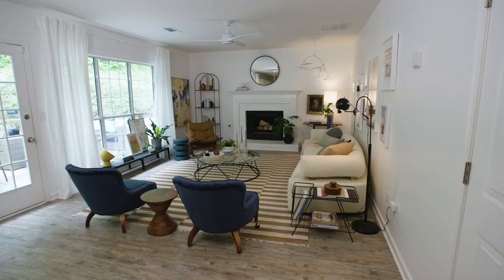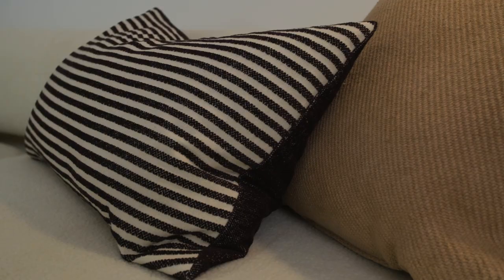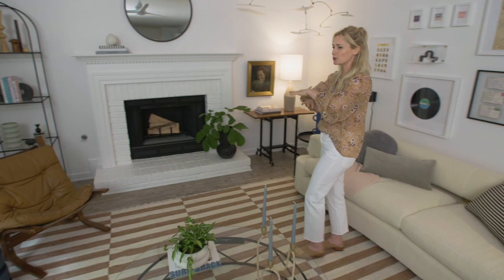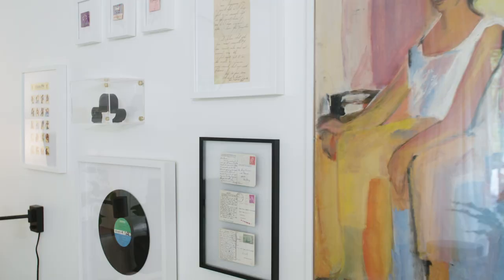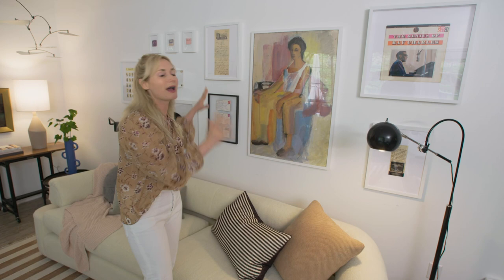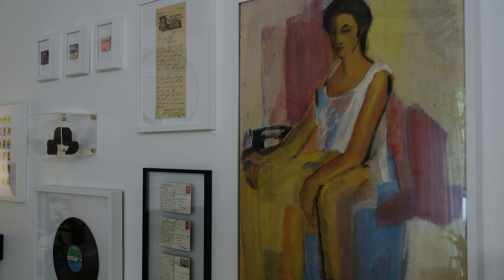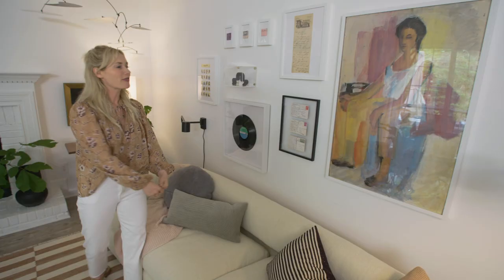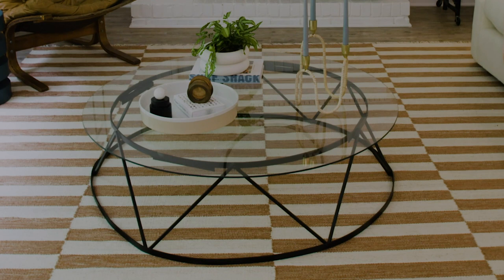Lease-Friendly Design Tips with Emily Henderson | Make it Home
Emily Henderson, author of STYLED, explains how she combines different colors and textiles in the Invitation Homes Make it Home Show House. The home stylist also shows you how to create a personalized gallery wall on a budget. At Invitation Homes, we believe in spaces where our residents want to gather with family and friends to make long-lasting memories. We also believe any house can feel like home, regardless of how long you plan to stay there. That’s why we enlisted six top designers to help us create the first Invitation Homes “Make it Home” Show House in Atlanta. See more photos of the Show House Learn more about our commitment to offering welcoming homes for a more inviting life